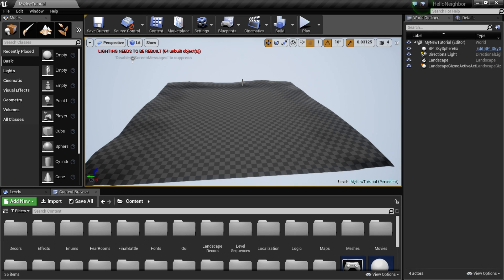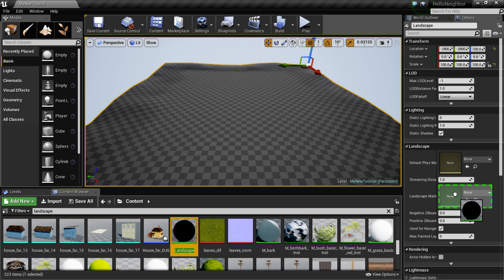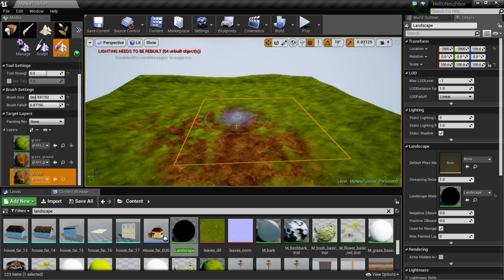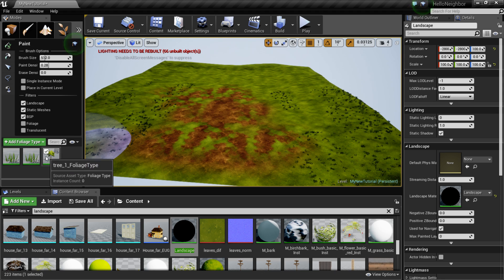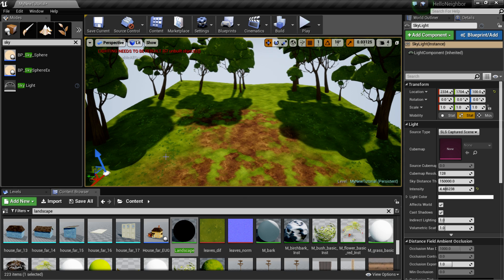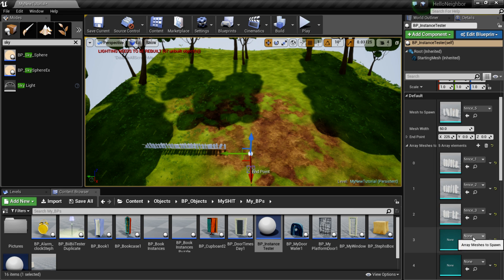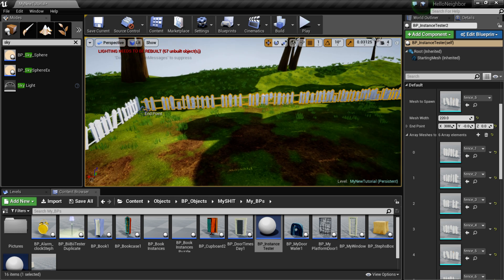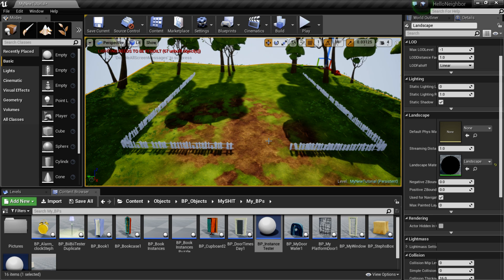Creating a Level: Painting Terrain & Foliage | 02 | Tuto Series | Hello Neighbor Modding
Hello Modding Neighbors. These will be a series of simple Tutorials for the Hello Neighbor Mod Kit found in the Epic Games Launcher. In the Series we'll be going over how to go about creating our own level From the ground up !!

In this Second episode, we added the Landscape Material to our terrain and painted it with grass and ground textures as well as adding the foliage to our layout. ( Grass meshes and Trees)
We also determined our Play area by adding the fence to our Level!!

Signing out
Silver